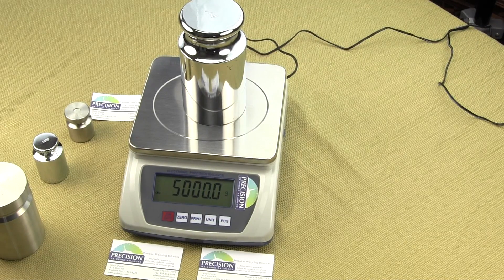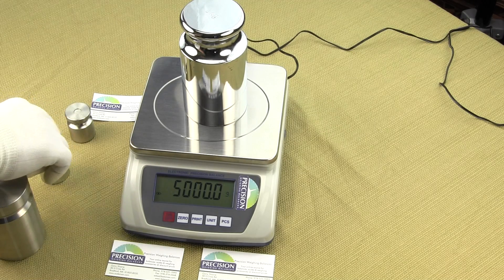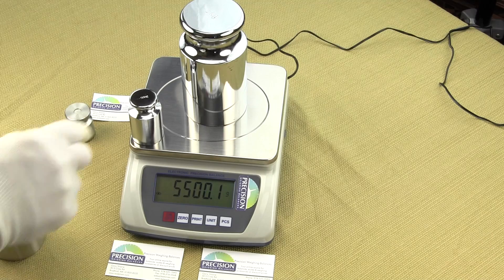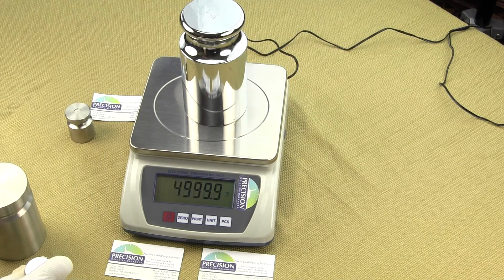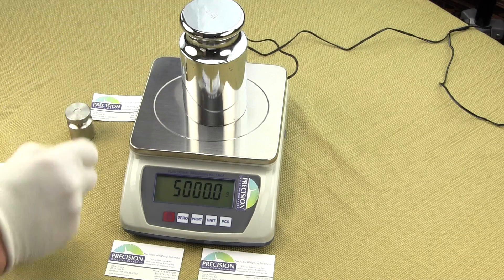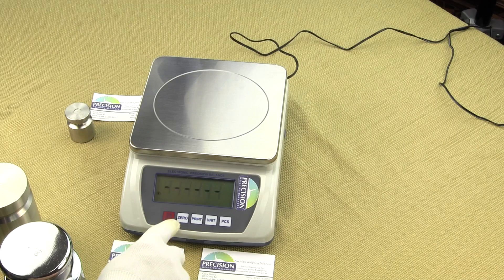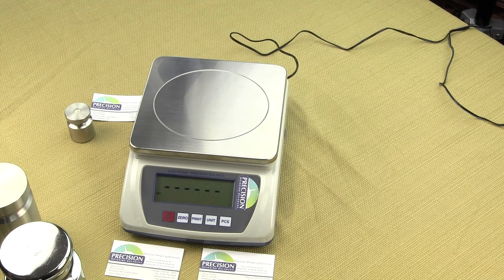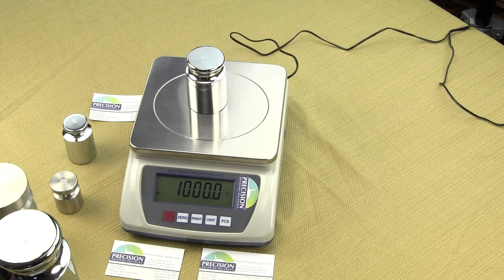How to Calibrate the Electronic Precision Balance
This video is on the how to calibrate the EPB10K digital scale. We are Precision Weighing Balances and you can order the EPB10K from our web

The EPB10K is an affordable compact digital scale with a huge 10,000 grams weighing capacity and increments in one tenth of a gram divisions. We also offer an EPB6K (6000g x 0.1g) and EPB3K (3000g x 0.1g) and the calibration procedure is similar to these models. Calibration is simply but does require the purchase of an optional calibration weight.

Before starting calibration the digital scale should be turned on for at least 10 minutes with nothing on the platform. All scales should be warmed up for best calibration.

The EPB is one of the few scales on the market that allows you to use any size calibration weight within the weighing range of the digital scale. We always recommend you calibrate the scale with a weight at least 50% of the weighing capacity for accurate weighing results over the full weighing range.  So for the EPB10K you should use at least a 5kg weight, for the EPB6K at least 3kg and EPB3K at least 1500g, but if all you have was a 1kg mass you could calibration the EBP scale.

1. Turn the EPB10K Scale ON. The display will performance the power up sequence and you will notice the display counting downing FFFFFF - GGGGGG - ... - 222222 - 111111
2. Once the display shows six(6) dashes "- - - - - -" press and release the "Zero" key. After releasing the "Zero" key wait a moment and the display will show 'CAL"
3. Press the "Zero" button and the scale's display shows the calibration weight value in grams that is stored in the balance with the first digit blinking.  So the display shows 05000 meaning a 5000g weight is required for calibration. Proceed to step 5 if you want to use this value.
4. To change the default calibration weight value you select the "UNIT" key to move the flashing digit to the right.

To change the value of the blinking digit press the "PCS" key to increment the number 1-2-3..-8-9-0
5. Once you have selected the calibration weight value you want to use for calibration just place the calibration weight on the platform. Do not touch the weighing platform during weighing. Wait for the "stabilization indicator" to illuminate in the lower left of the display and press the "Zero" key to confirm calibration. The new calibration parameters are now stored in the scales eprom.
6. Press the "On/Off" key to turn off the scale. Remove the calibration weight from the weighing platform. Once you turn ON the digital scale the new calibration settings are used.

You can now test your scale's calibration by placing the calibration weight and other calibration weights to verify your scale reads accurately.

We have additional videos on the EPB scale including "Electronic Precision Balance EPB10K overview on weighing functions & features" and "Configuring your Electronic Precision Balance"

We are Precision Weighing Balances and have been selling balances, scales and weighing accessories online since 1995.